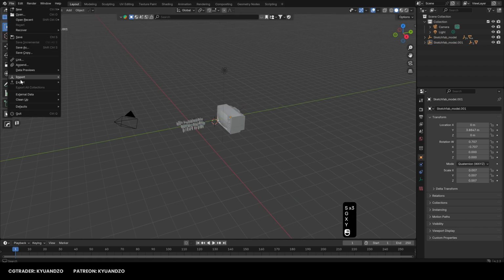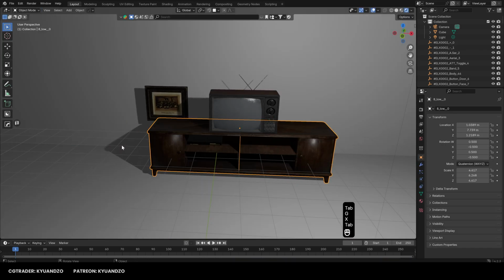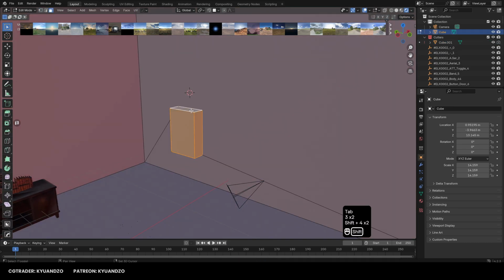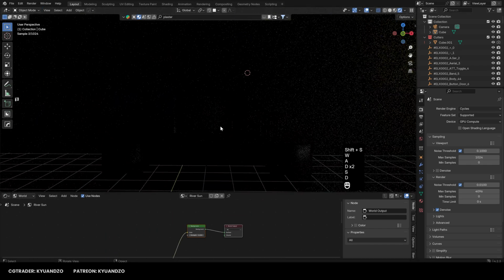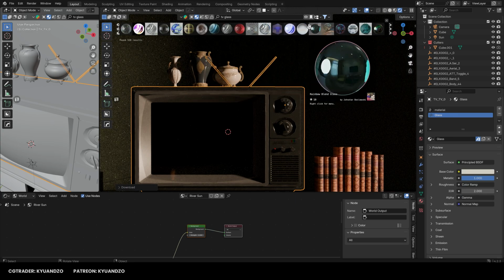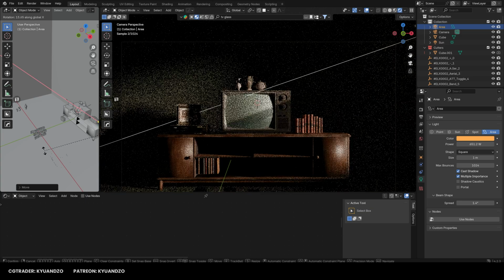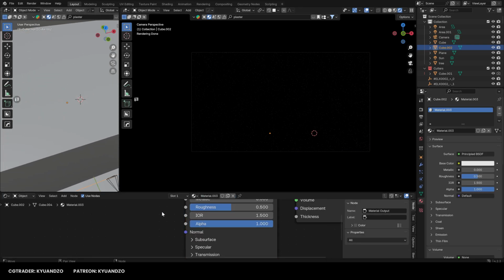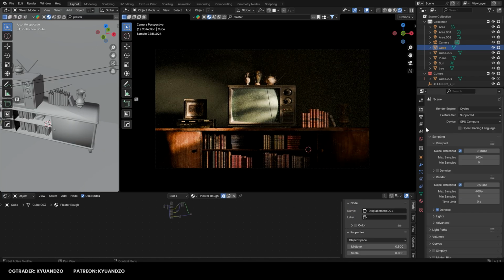GOOD OLD DAYS - Blender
Hope you like this episode.